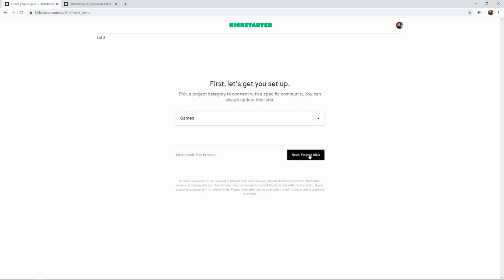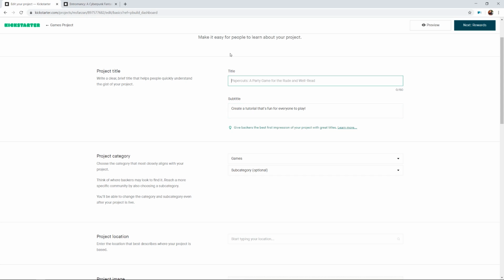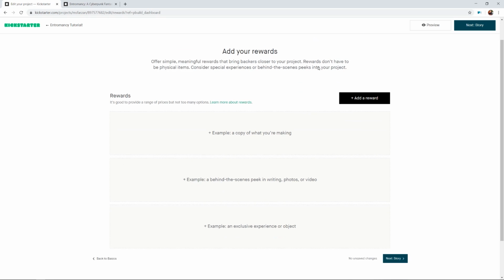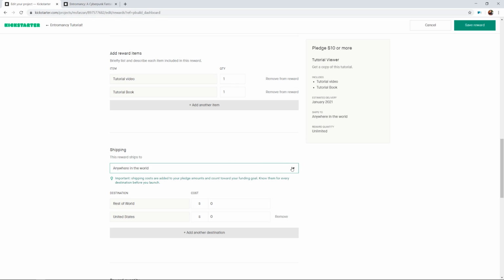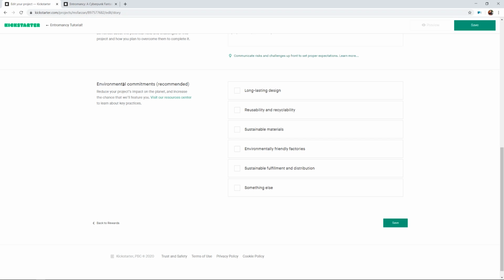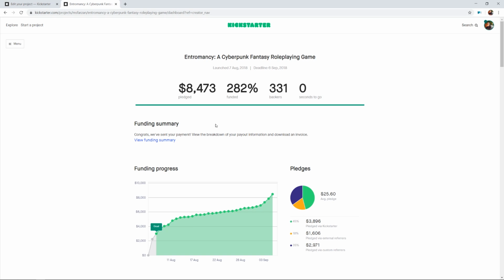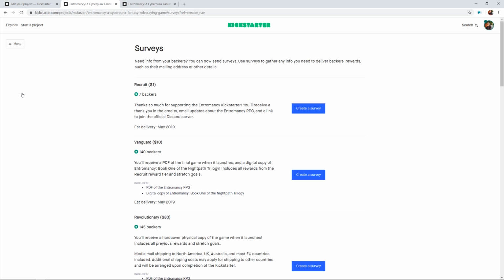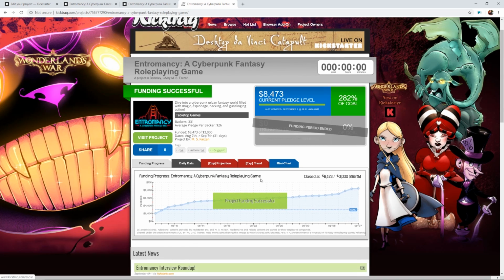How to Create a Kickstarter Campaign | Self-Publisher's Handbook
Learn how to use the Kickstarter content management system (CMS) to create a Kickstarter campaign!